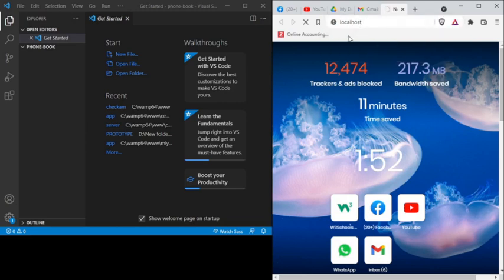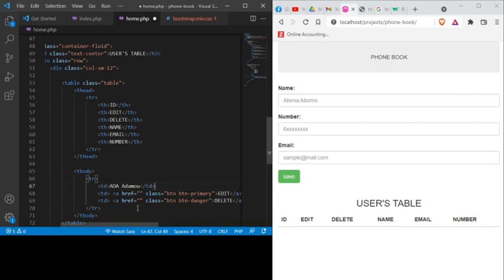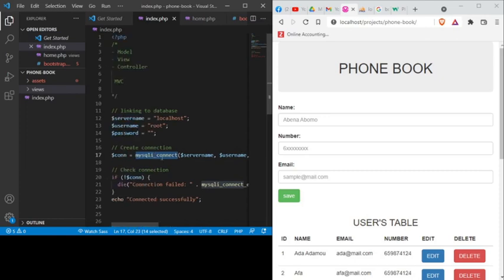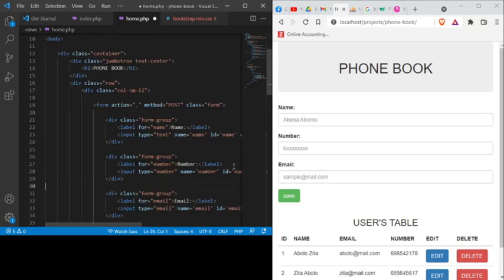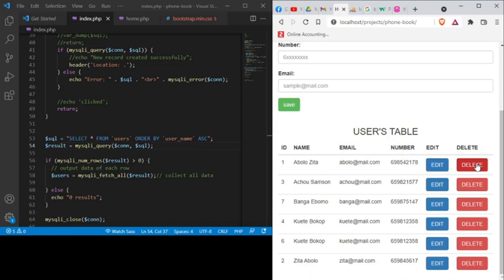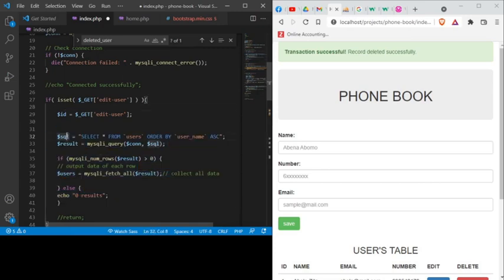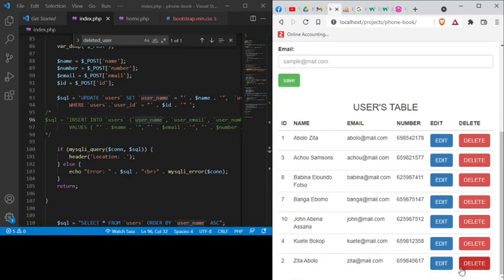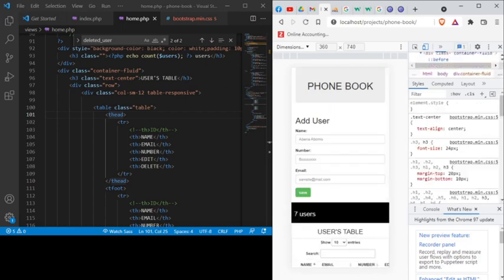Your First CRUD project: User registry app in HTML, CSS, JS, PHP, MySQL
This video is a tutorial lesson done with first year students at Primetec Academy in web development. This is at the end of their introduction to web technologies.
This video is for anyone who has some knowledge on web technologies: HTML, CSS, JS, PHP, MySQL and will like to build their first project using this technology stack.